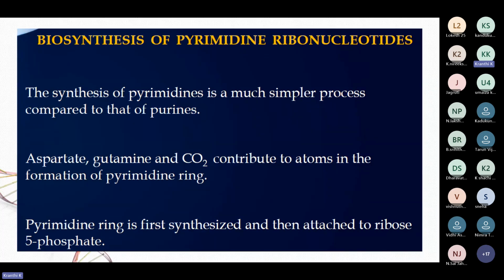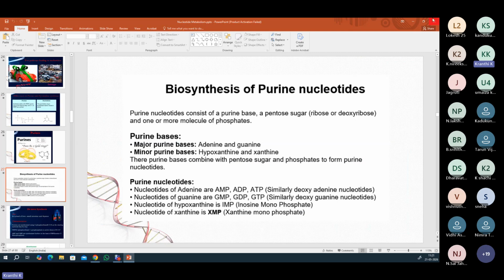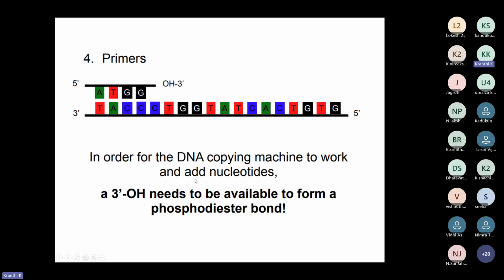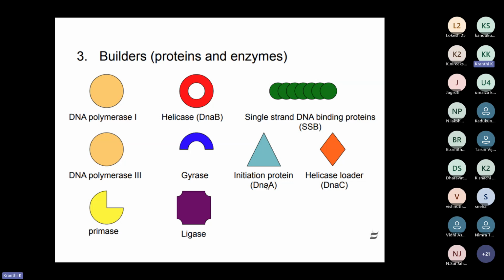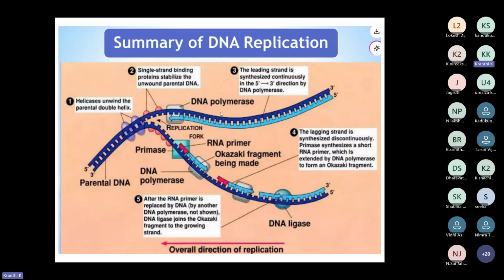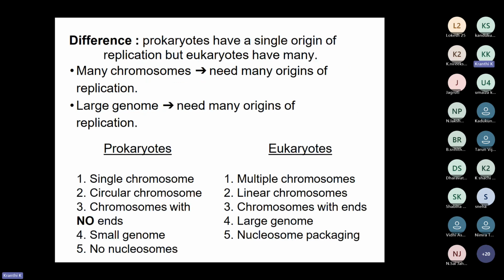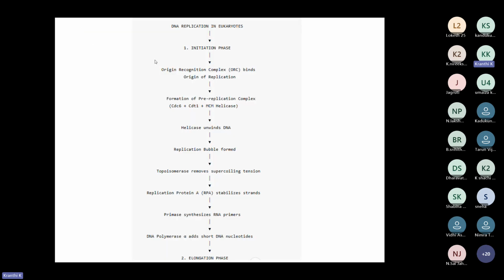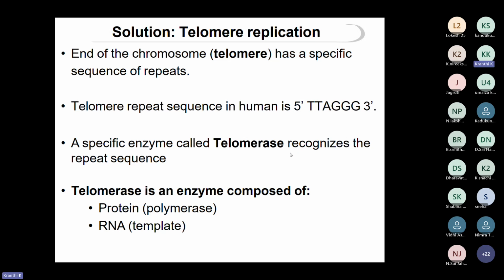DNA Replication in Prokaryotes and Eukaryotes